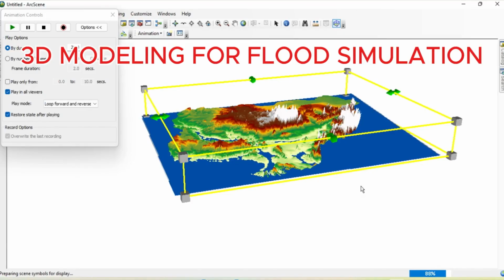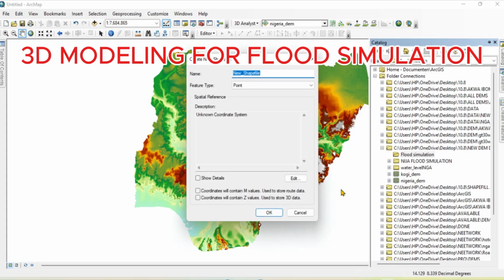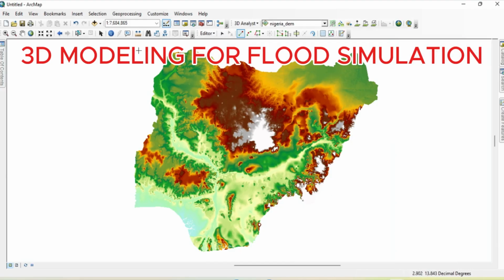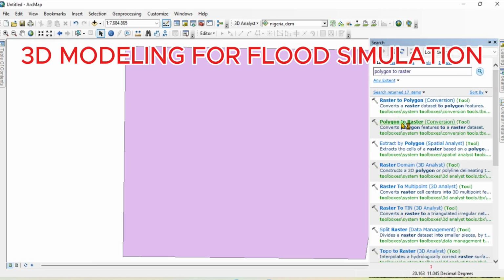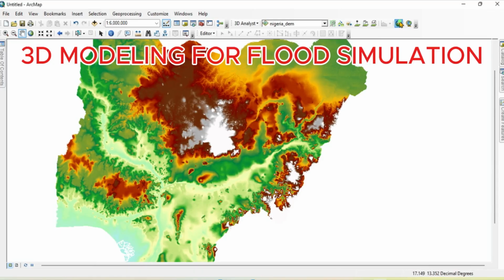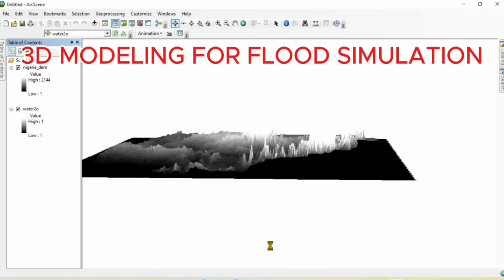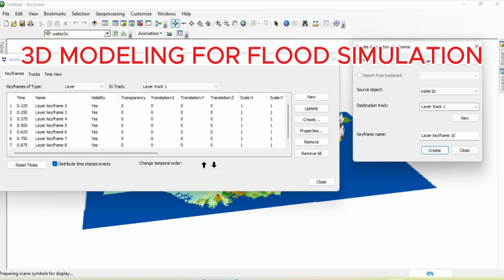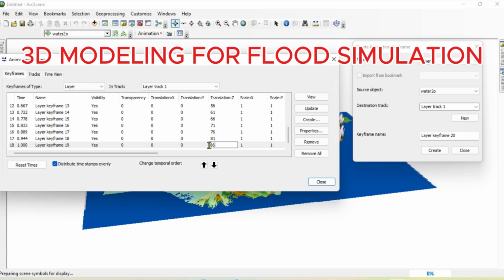3D Flood Simulation Using ArcGIS 2025: Step-by-Step Tutorial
In this ArcGIS 2025 tutorial, you’ll learn how to create a 3D flood simulation map from start to finish using real elevation and hydrological data. 🌊

This step-by-step guide will show you how to visualize flood-prone areas in 3D, analyze water flow patterns, and produce realistic flood models that can be used for disaster management, environmental planning, and risk assessment.

Whether you’re a GIS professional, student, or researcher, this video will help you master 3D flood visualization using the latest ArcGIS 2025 tools and techniques.

🧭 What You’ll Learn:

✅ Importing and preparing DEM data
✅ Setting up your 3D environment in ArcGIS 2025
✅ Simulating water level and flood extent
✅ Creating realistic 3D visualizations and animations
✅ Exporting your 3D flood simulation map

💡 Tip: Watch till the end to see the complete workflow and visualization in action!